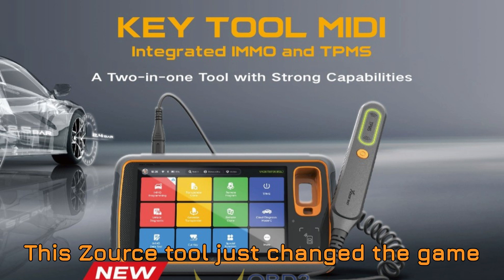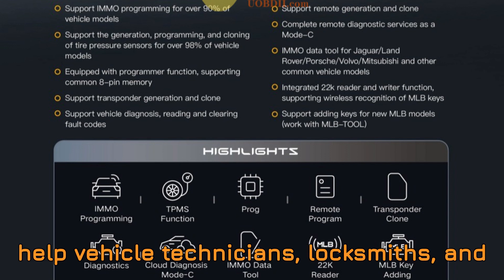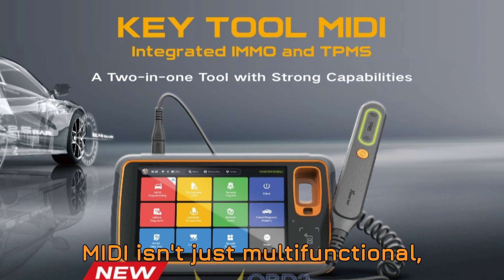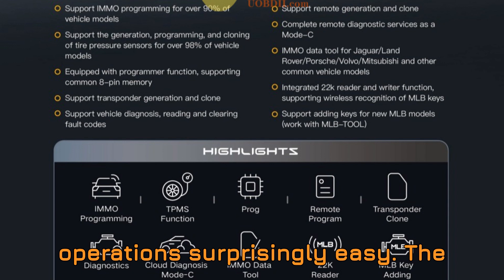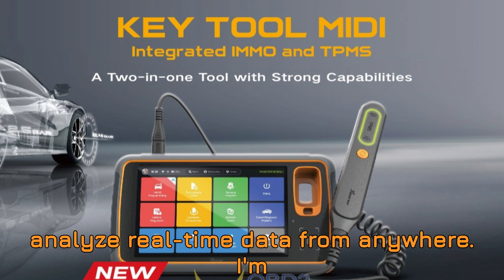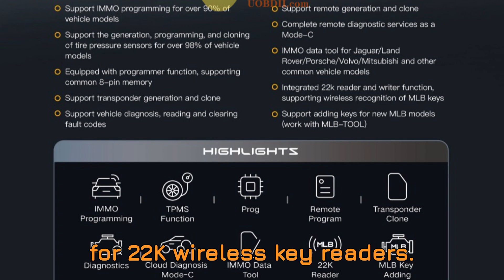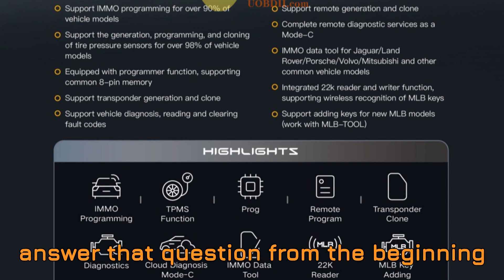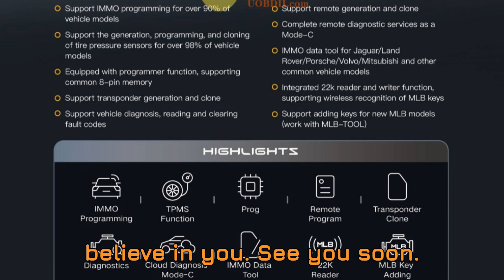This Xhorse Tool Just Changed the Game for Locksmiths and Technicians!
Say goodbye to juggling multiple devices! The Xhorse Key Tool MIDI is the all-in-one powerhouse for IMMO key programming, TPMS sensor cloning, remote/transponder programming, and full vehicle diagnostics. Whether you're a seasoned locksmith or a diagnostic technician, this tool is a total game-changer.

With support for over 90% of vehicles and advanced features like Mode-C cloud diagnostics, EEPROM programming, and wireless MLB key reading, this tool is designed to upgrade your workflow and boost efficiency in any garage or mobile setup.

🔧 Want to future-proof your toolkit? Don’t miss this in-depth breakdown.

Let’s hit 10,000 likes and 1,000 comments in 24 hours! You in?